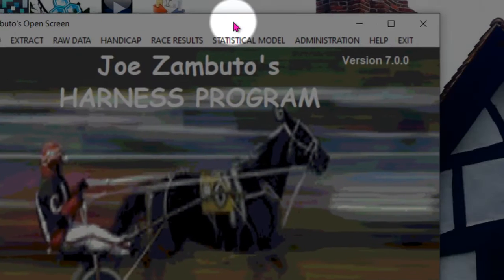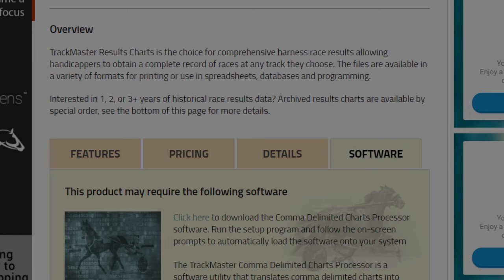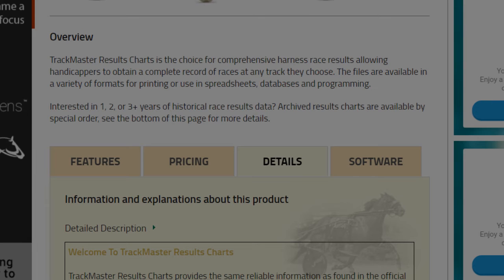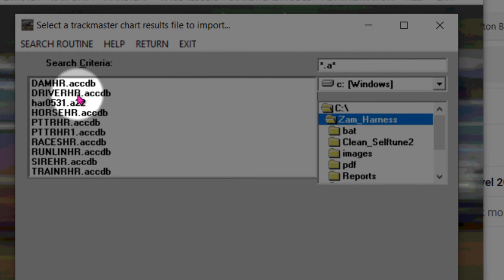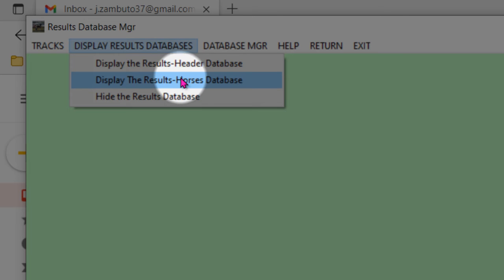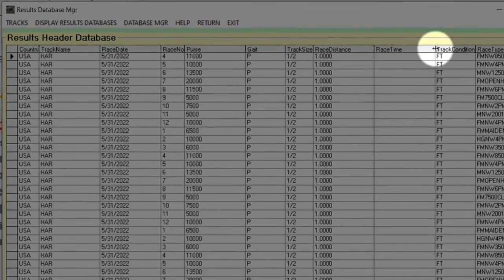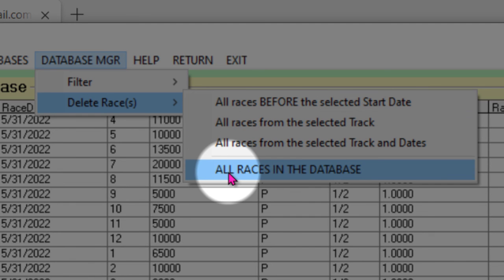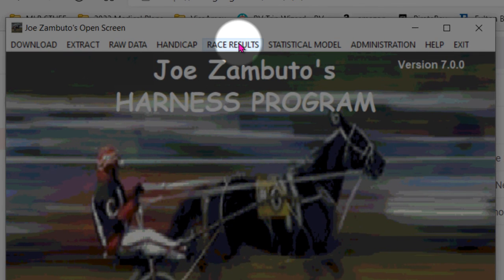Harness - Results Database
This shows how to access via Trackmaster the full chart results and then import into the "Results" database.  You can then view the database.